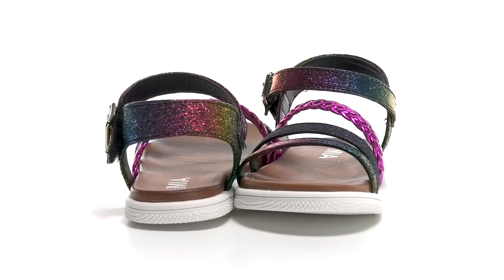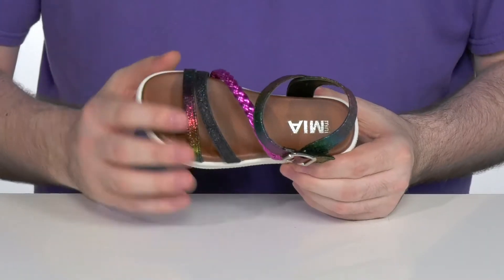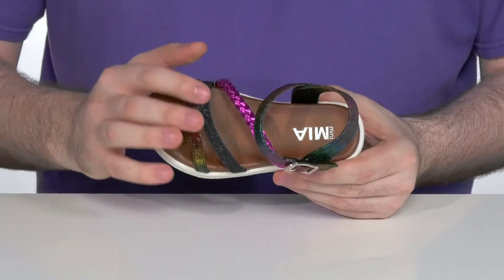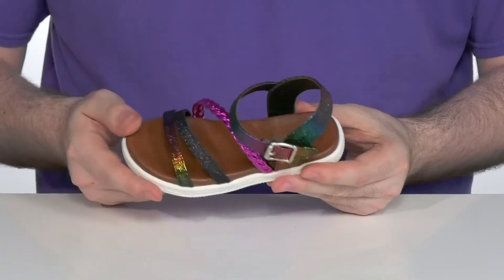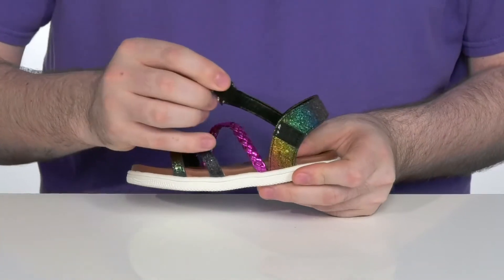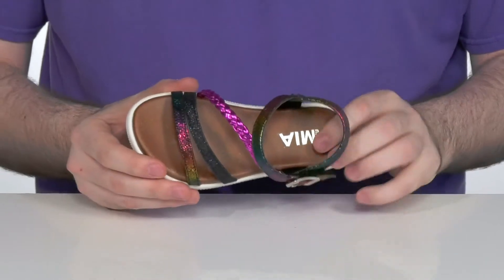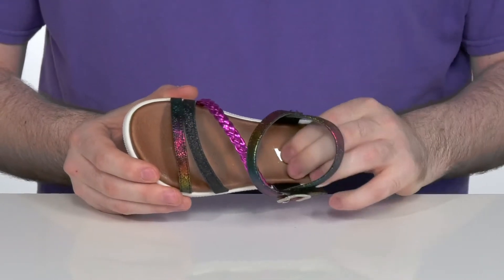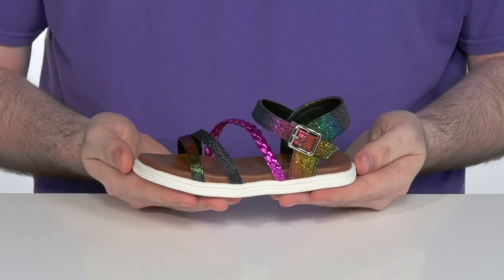Mia Kids Little Missy (Toddler/Little Kid) SKU: 9546549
MIA Kids Size Chart
Have them run wild wearing the Mia&reg; Kids Little Missy featuring a classic strappy sandal with buckle closures at ankles and multi-straps with different details perfect for just about any occasion.
Imported.